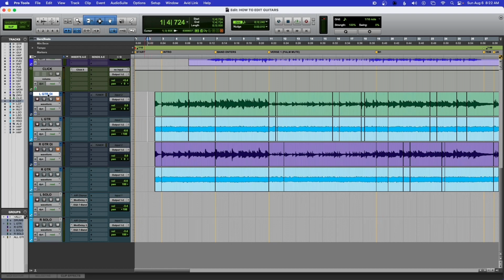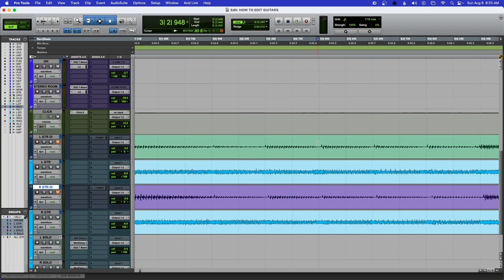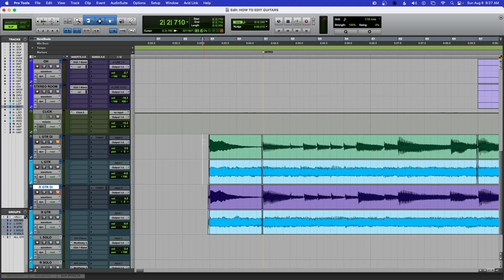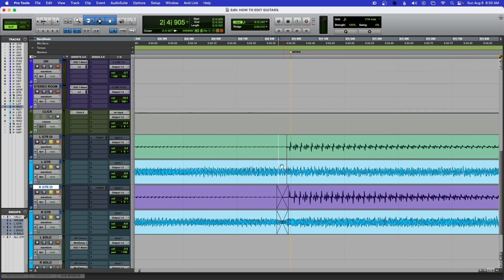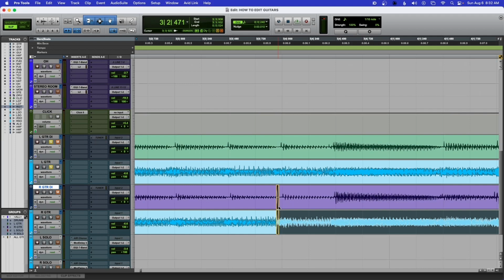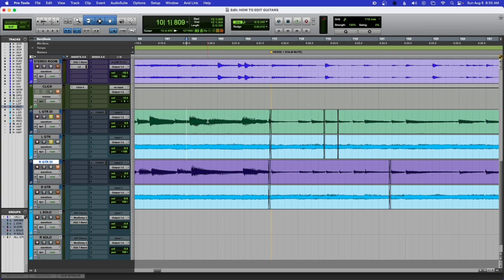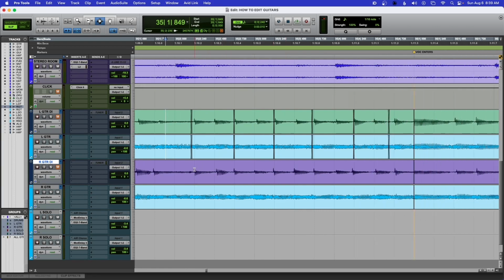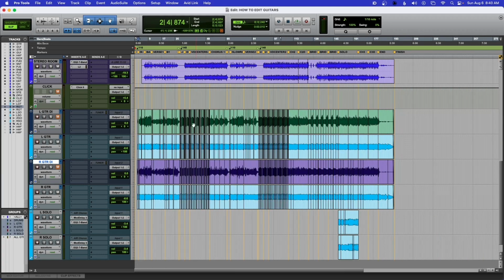HOW TO EDIT GUITARS In Modern Hard Rock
In this video, I'll show you how to edit guitars in modern hard rock using a DI track to see the transients and editing before the pick attack. This will make your recordings and mixing sound tight and professional.